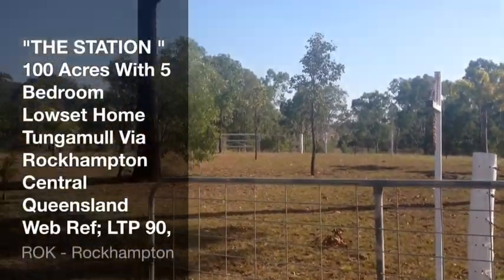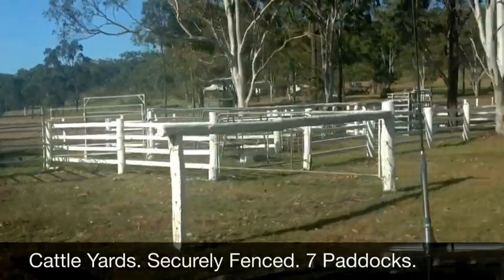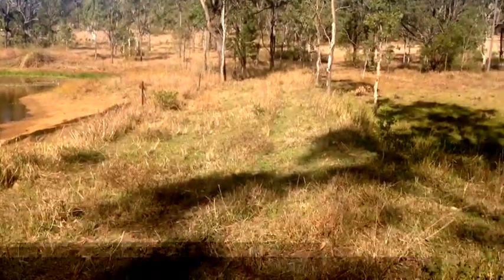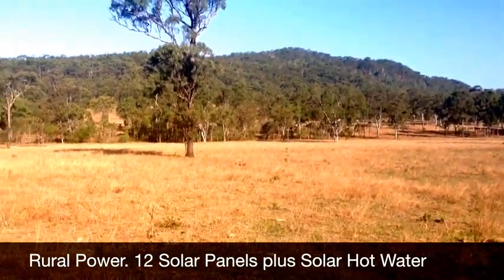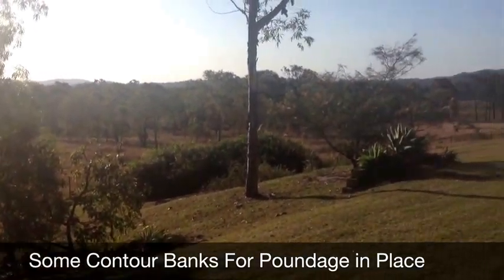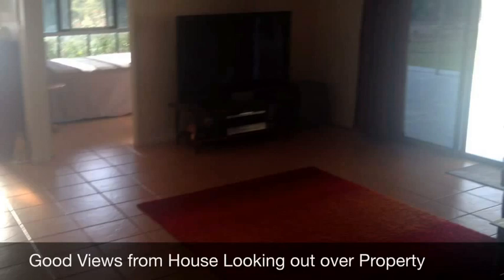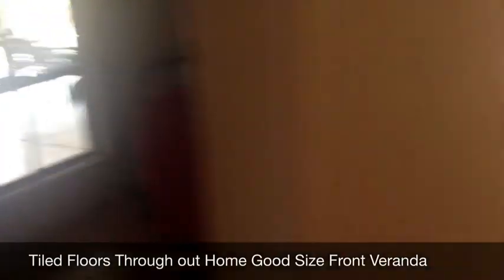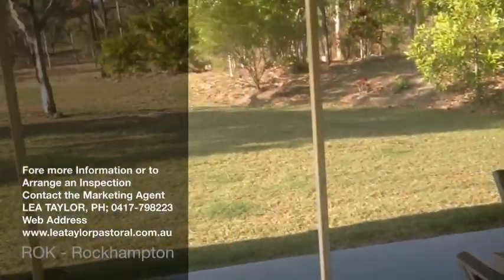Leataylorpastoral The Station 100 Acres 5 Bedroom Home Rockhampton Central Queensland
"The Station" 100 Acres with 5 Bedrooms plus Office Low Set Homestead Tungamull Via Rockhampton Queensland. Good Bore. Securely Fenced. 7 Paddocks. Good Yards. Good Shed. A Great Place to Live Work and Play.